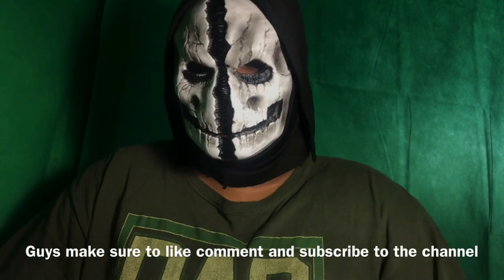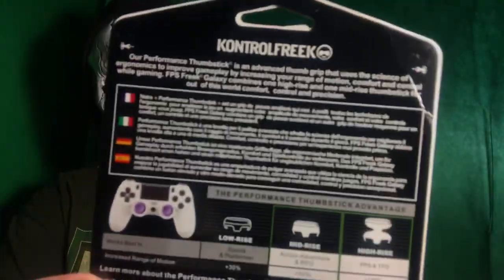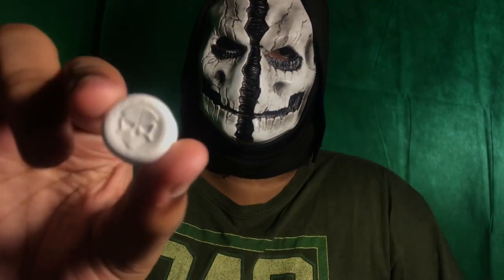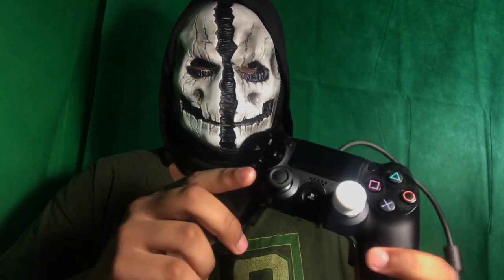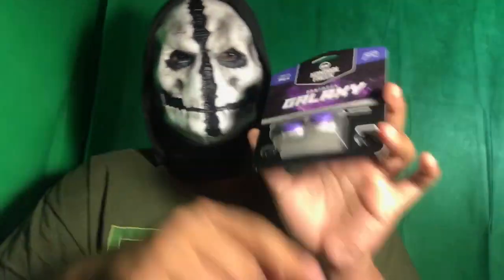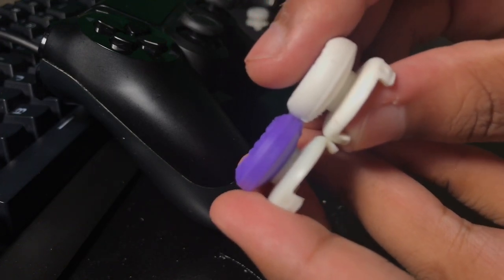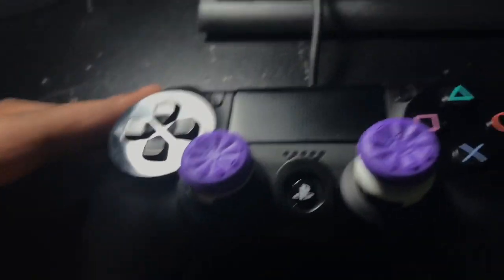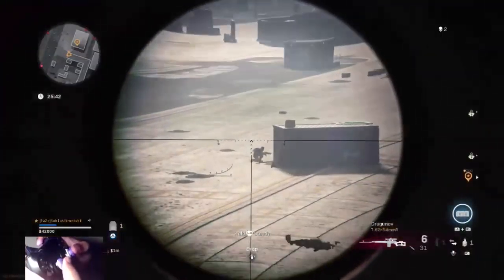GALAXY KONTROL FREEK PS4 Unboxing and Review in 2020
Link To Avengers Endgame pt4

Link To playlist of All Stopmotions films